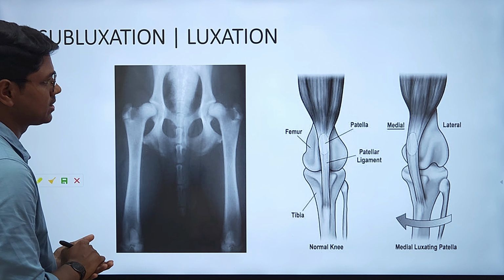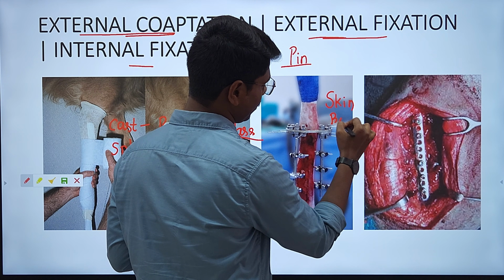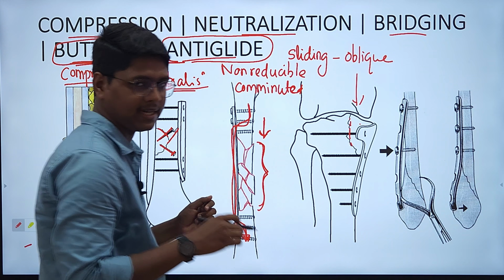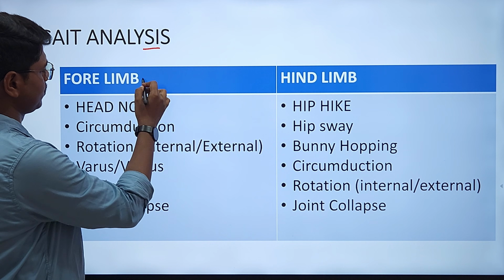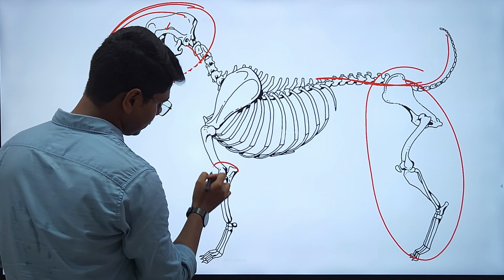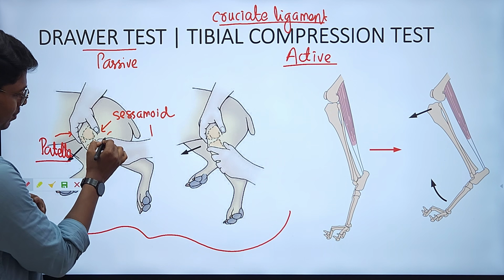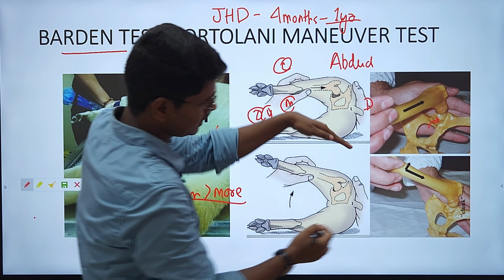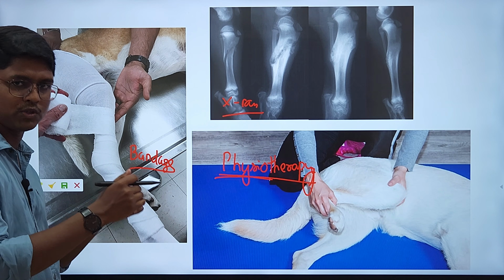INTRODUCTION | Lecture 01 | Orthopedics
This lecture covers
1. Definitions
2. Orthopedic Examination
3. Special Orthopedic Examination